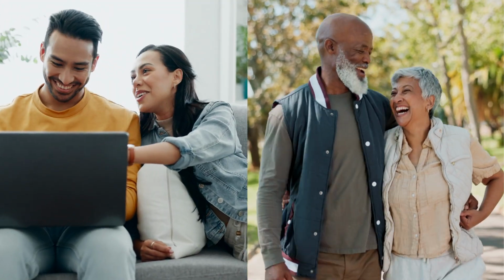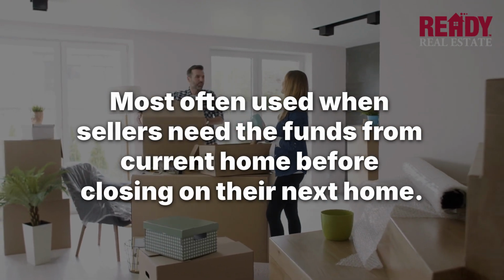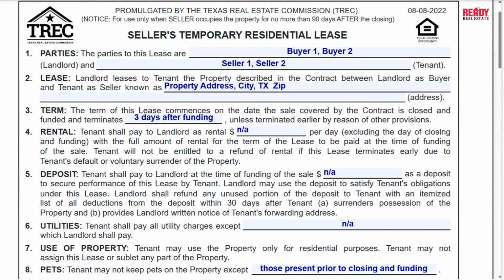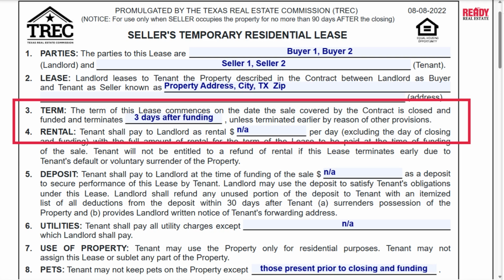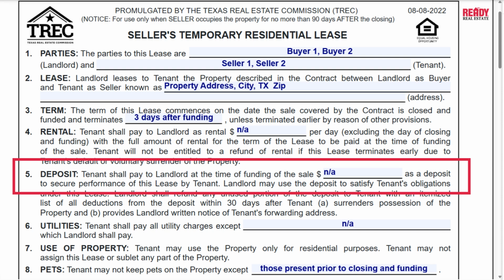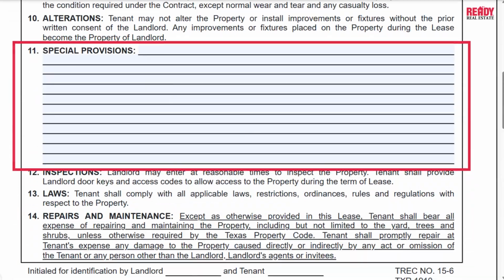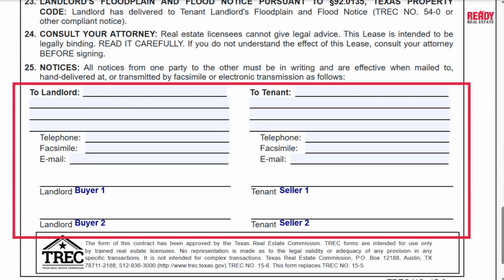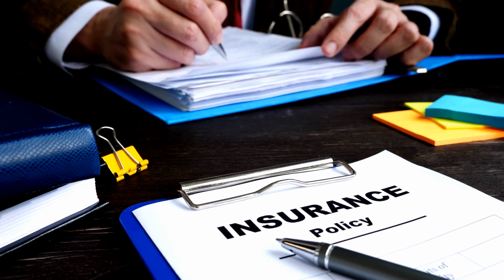How to fill out the Sellers Temporary Residential Lease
Learn how to master the 3-day courtesy leaseback - one of the most valuable tools in Texas real estate! These temporary leases are most commonly used when sellers need the proceeds from their existing home before purchasing their next property, making them essential for smooth transactions in today's market. In this video, you'll learn:

When and why to use a 3-day courtesy leaseback
Step-by-step instructions for filling out TREC Form 15-6 correctly
Why "3 days after closing and funding" is better than specific dates
How to handle utilities, deposits, and rental amounts
Key benefits for both buyers and sellers
Insurance considerations every agent should know

Whether you're a new agent or experienced professional, this video will help you navigate one of the most frequent scenarios in real estate transactions. The 3-day leaseback can be the difference between a smooth closing and a deal that falls apart due to timing conflicts.

Important Note: While this video provides general guidance on TREC Form 15-6, always consult with your own broker about your brokerage's specific preferences and procedures for completing seller's temporary residential leases. Different brokerages may have varying approaches to rental amounts, deposits, and other terms.